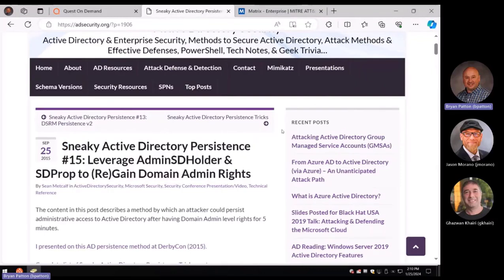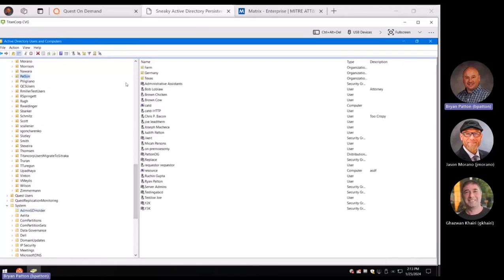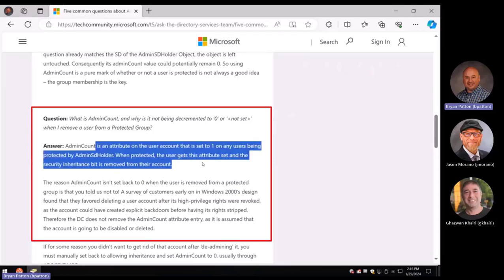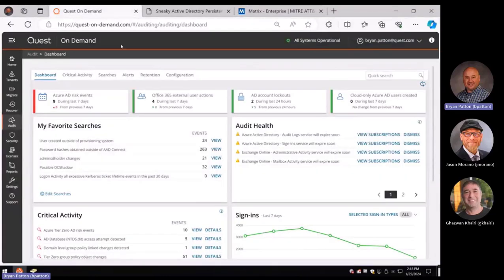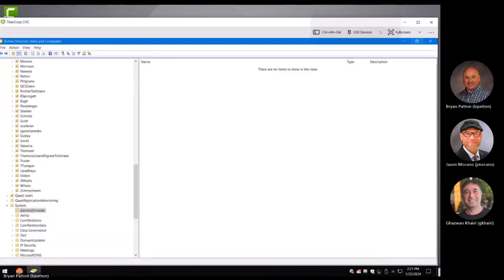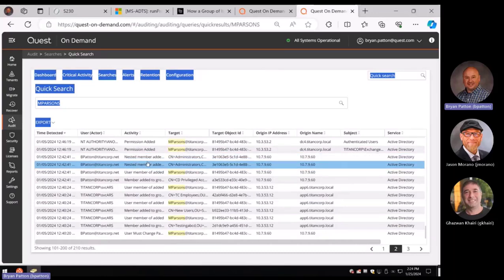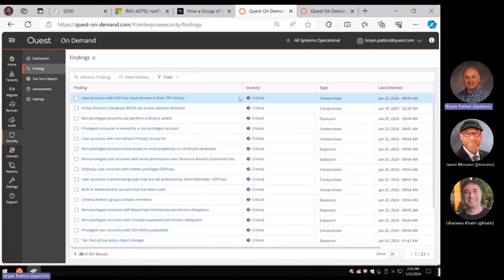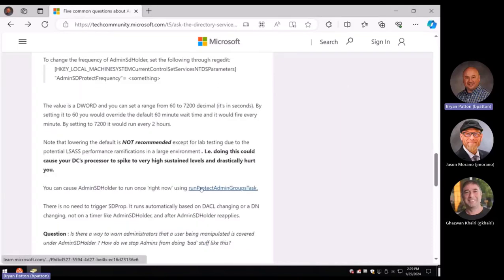AdminSDHolder- a sneaky persistence method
In this video, the speaker discusses the concept of AdminSDHolder, a persistence technique used for account manipulation in Active Directory. It also,  explains how AdminSDHolder works as a template set of permissions applied to protected objects in Active Directory, and how changes to these permissions are tracked and audited using tools like Change Auditor and Security Guardian. He also addresses common questions and concerns about AdminSDHolder and provides recommendations for best practices.